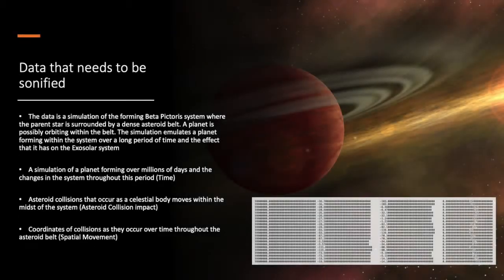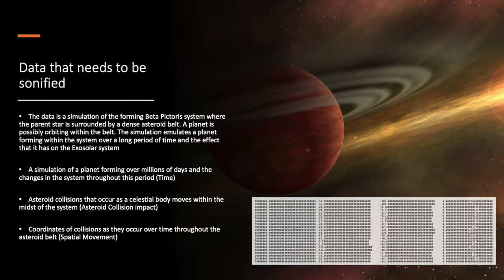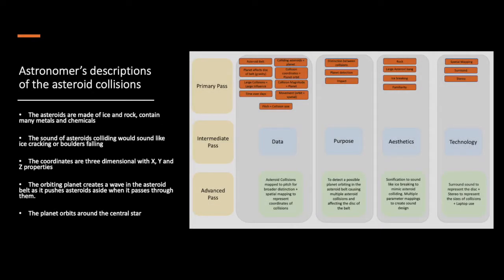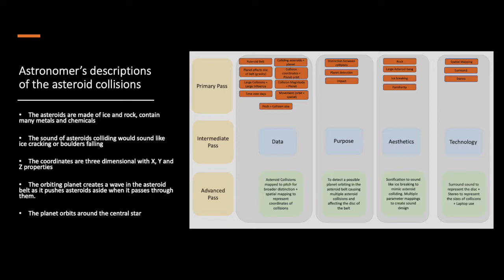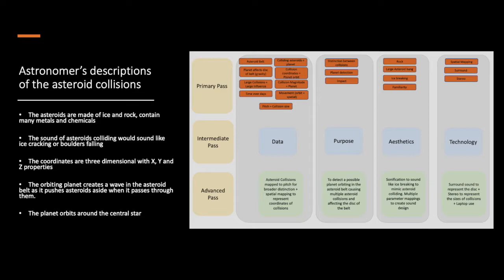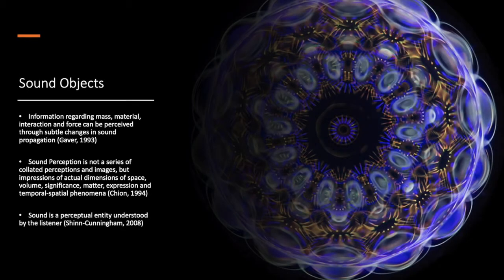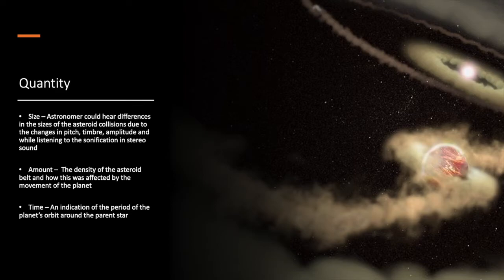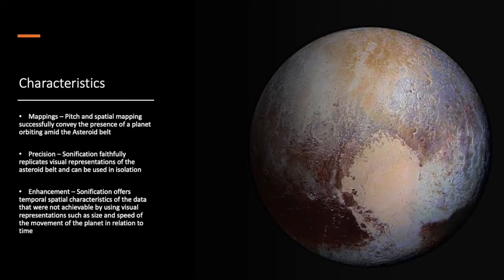SONIFICATION OF PLANETARY ORBITS IN ASTEROID BELTS Michael Quinton Audio Mostly 2021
This study investigates the design and evaluation of a sonification created to possibly detect a planet that could be present within an asteroid belt in the Beta Pictoris system. Thanks